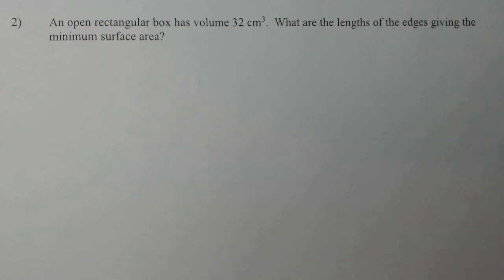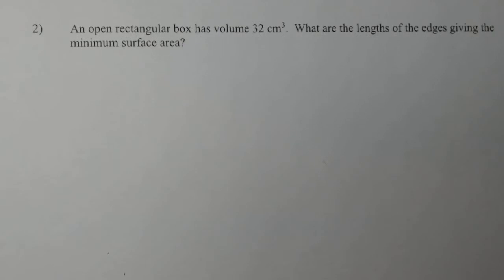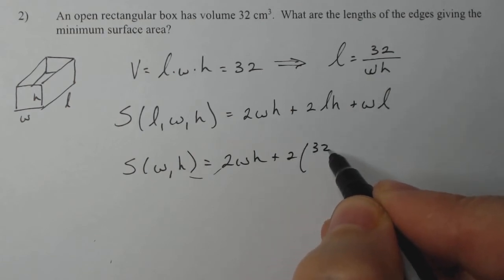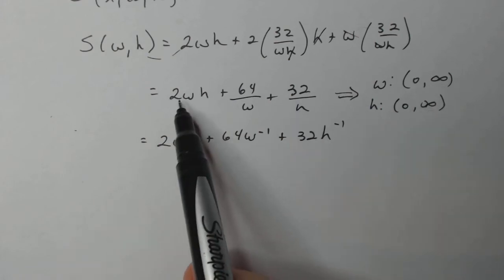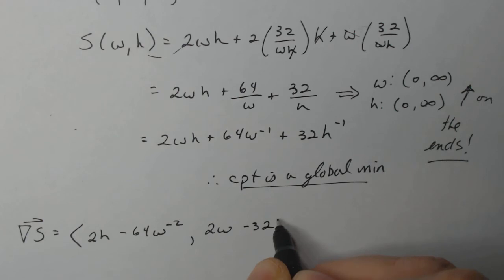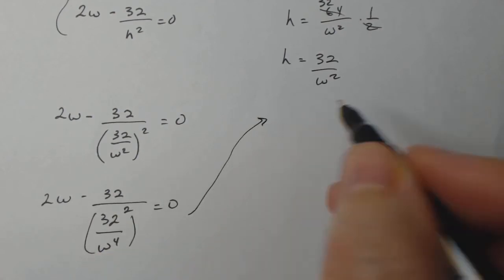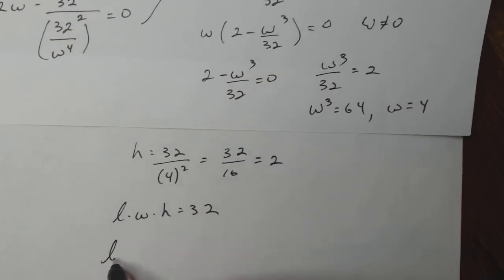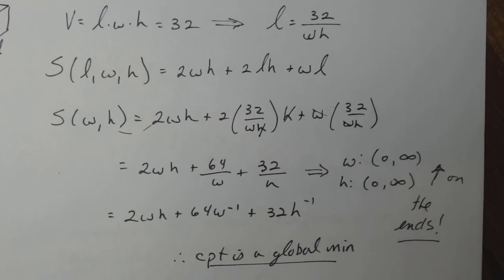Calculus 3: Unconstrained Optimization (open top box)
What are the dimensions of an open top boxed with fixed volume and minimal surface area?